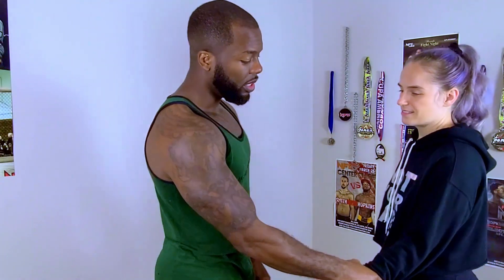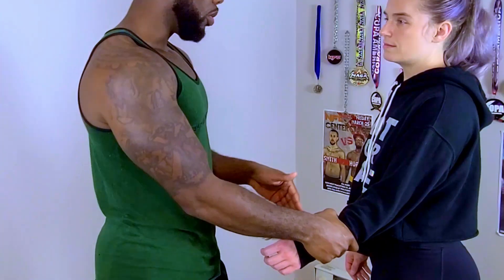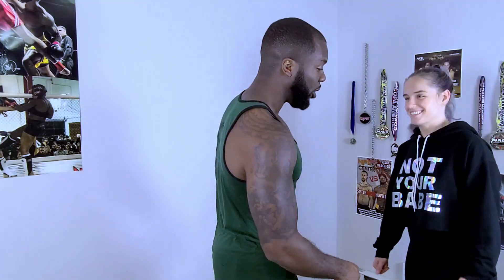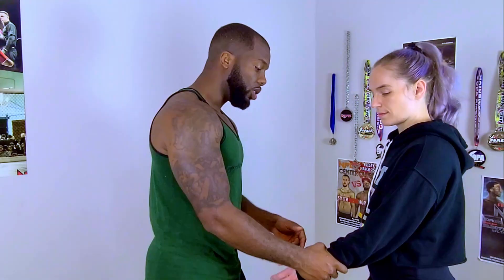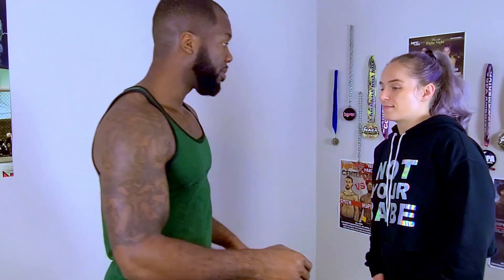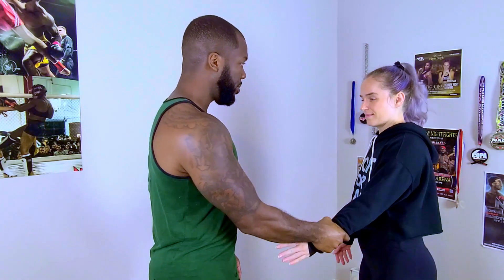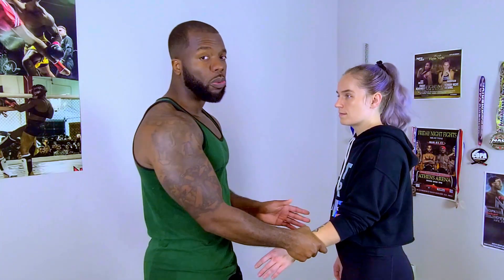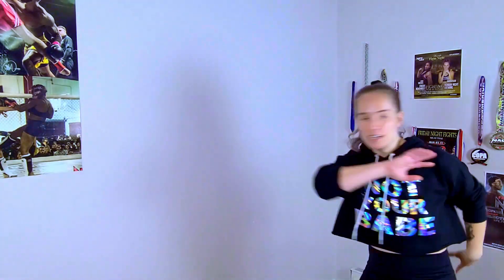3 Easy Self Defense Techniques for Beginners | Women's Edition!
I'm about to show you 3 easy ways to defend yourself in some of the most common situations for women. This self defense tutorial is for beginners who don't know the anything about combative techniques. It's also for the more advanced fighters, because this actually works! There are so many ways to defend yourself, and these will work for sure- better than most because it doesn't require much thinking and extra complicated techniques. Self defense moves for all women who fear getting attacked and no training to get you out those situations